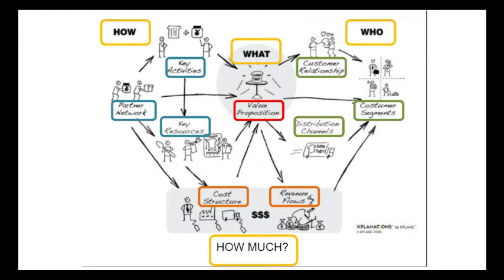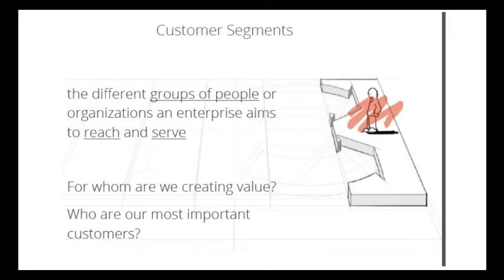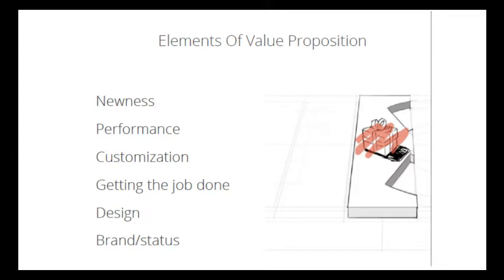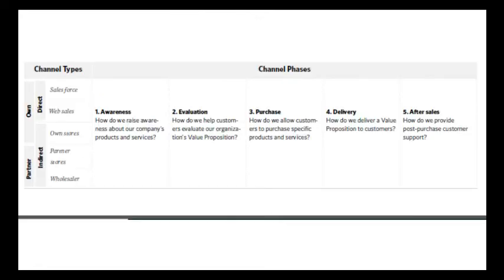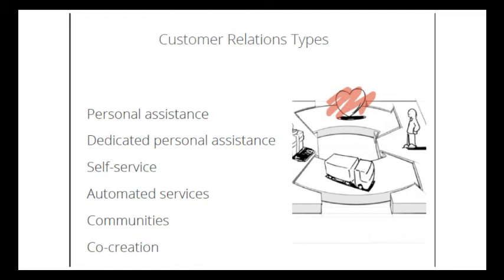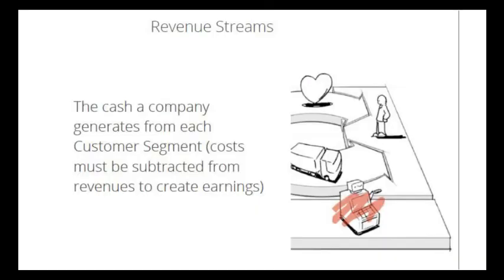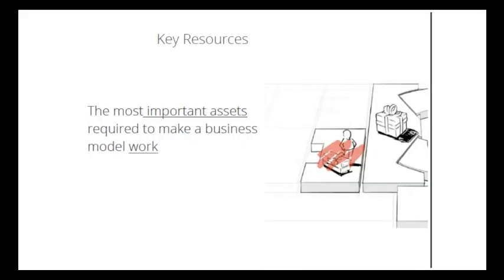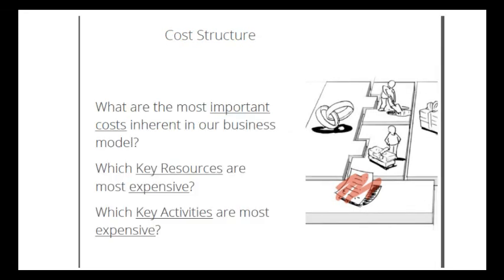MOD 3B BMC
Business Model Canvas Explained